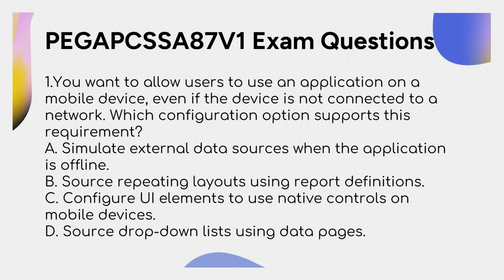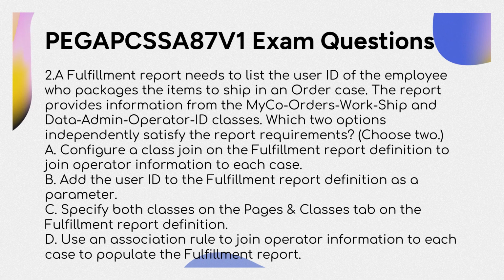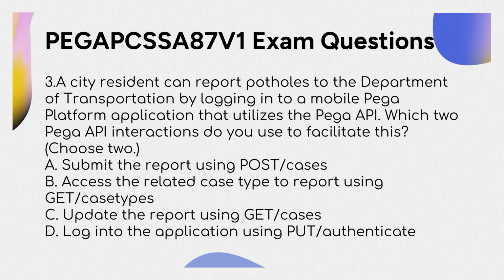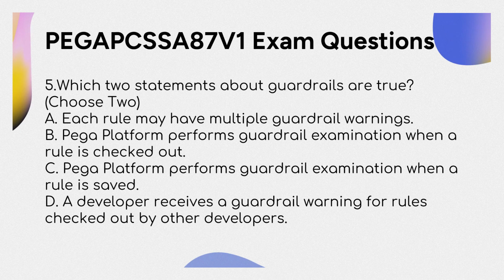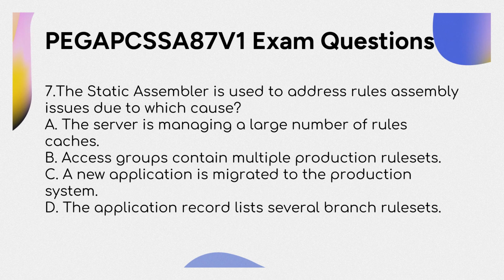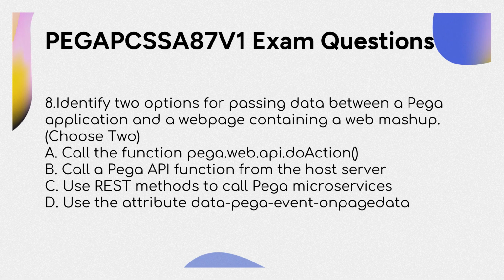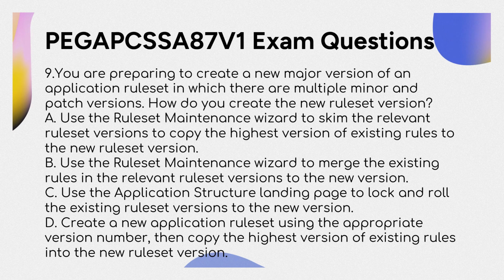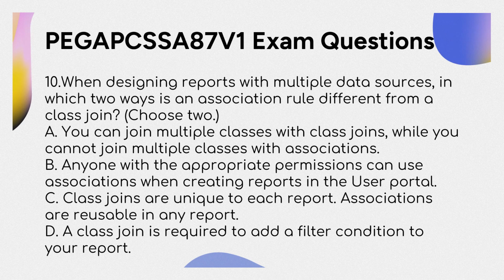New Updated Questions for PCSSA Version 8.7 PEGAPCSSA87V1 Exam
PCSSA Version 8.7 certification is easy for you to get with online PEGAPCSSA87V1 updated questions. Using PEGAPCSSA87V1 practice questions can help you become familiar with the format and types of questions that will be on the actual exam, and can also help you identify areas where you may need to focus your study efforts. It is important to also use other study materials, such as textbooks and instructional videos, in order to fully prepare for the PEGAPCSSA87V1 exam.